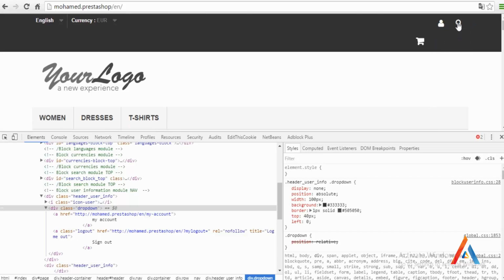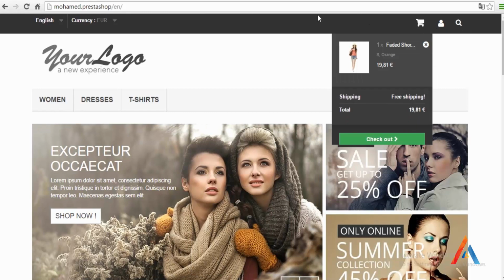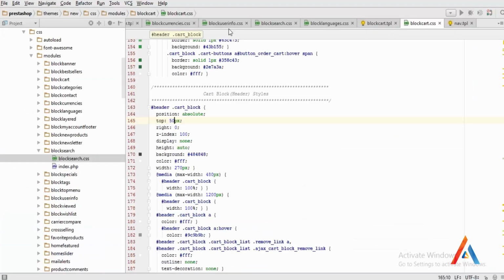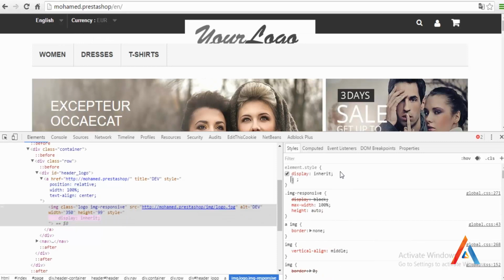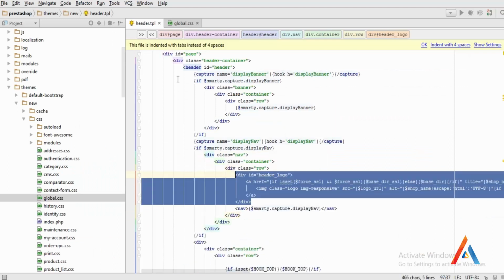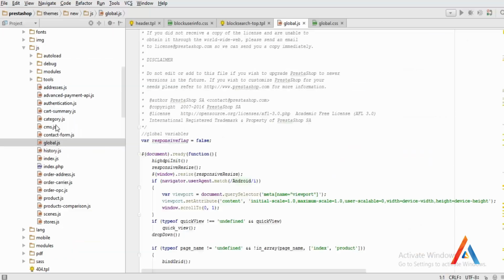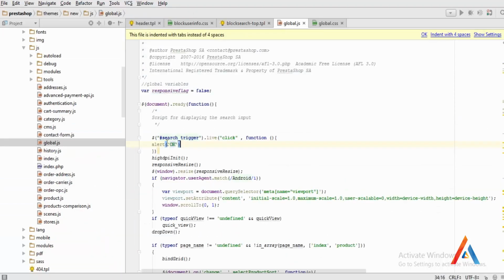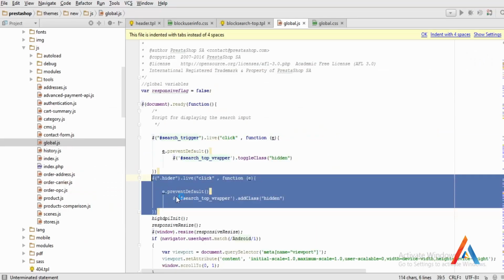Create Prestashop Theme : Css & Js integration (3 -part 3 ) | Check description